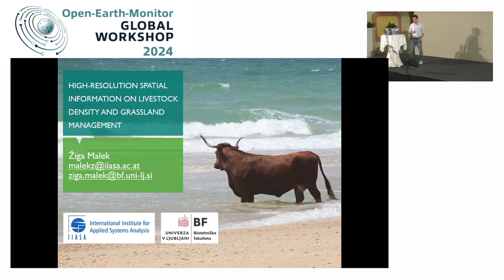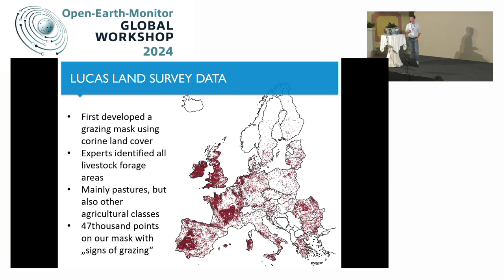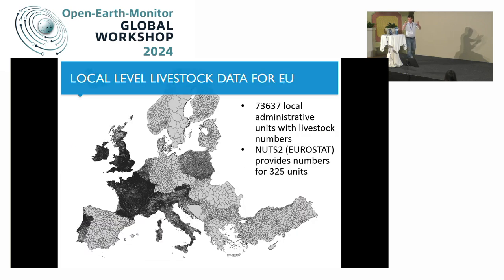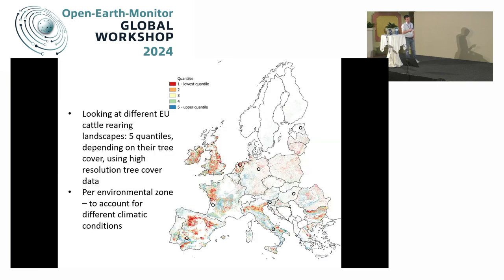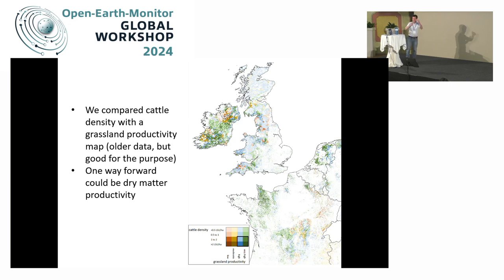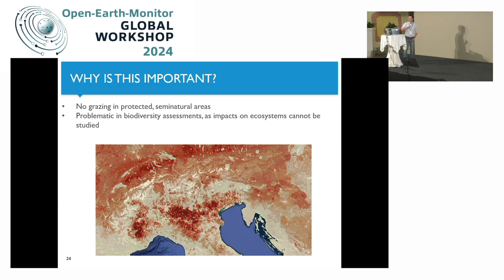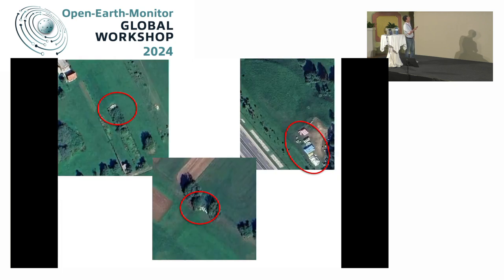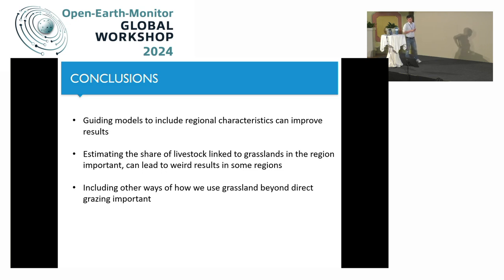Ziga Malek: High resolution spatial information on livestock density and grassland management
“High-resolution spatial information on livestock density and grassland management in Europe” by Ziga Malek (IIASA)
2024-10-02, Theatre Hall (Conference Center Laxenburg)